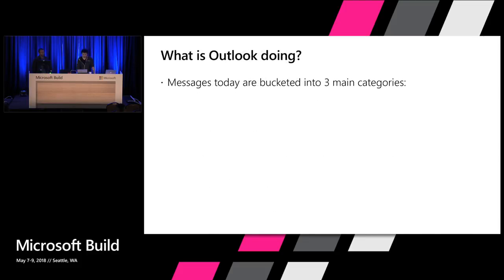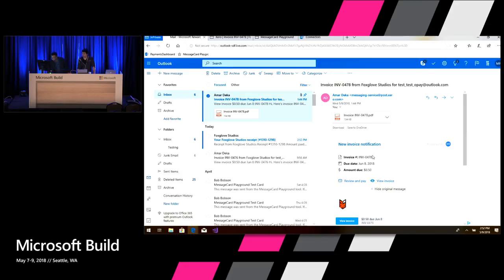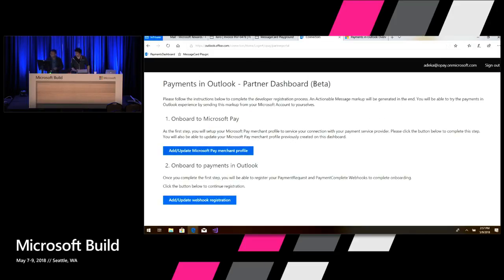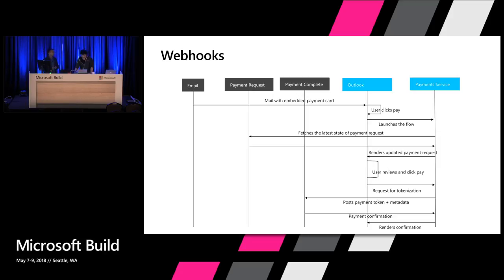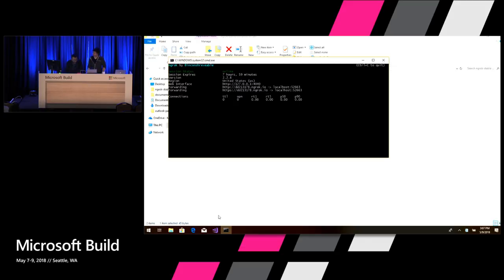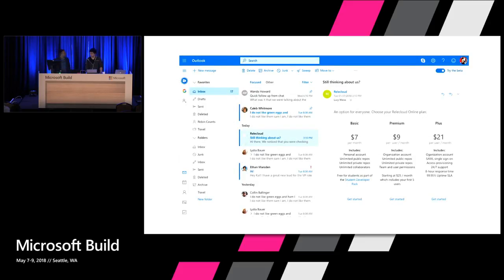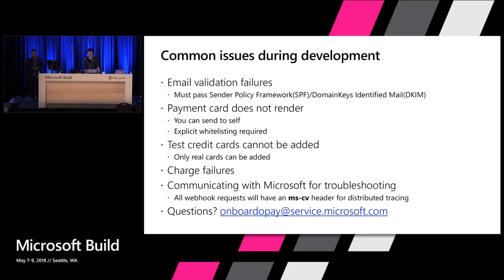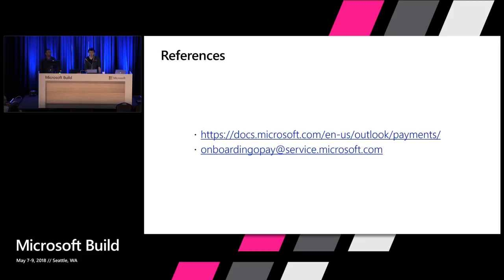Build an interactive payment experience into Outlook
Learn how to embed payment experiences into your emails to reach hundreds of millions of Office 365 and Outlook.com customers. Bring payments to Outlook by combining the power of Adaptive cards with Microsoft Pay to enable streamlined checkout experiences.  Microsoft Pay makes checking out fast and easy when shopping online and in in apps by managing your payment information in one secure place.  In this session, you’ll discover how you can payment-enable your apps, by connecting via Outlook and via partner services.  You’ll also understand the broader landscape of experiences you can build that use adaptive cards in Outlook.